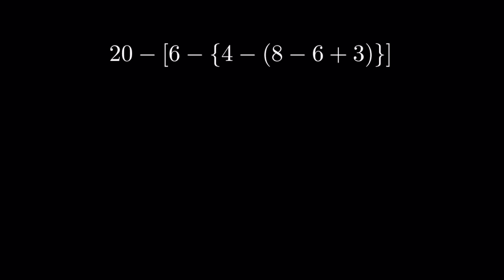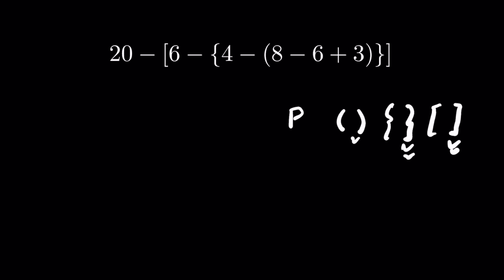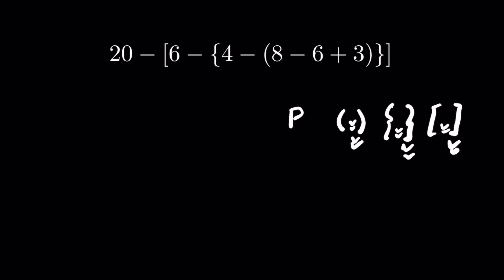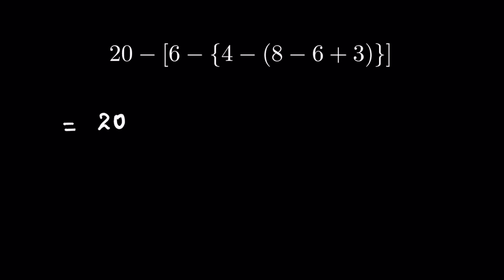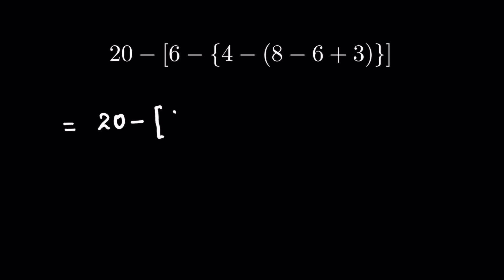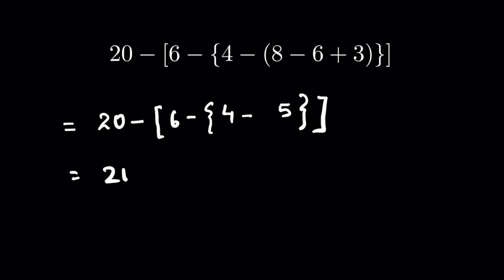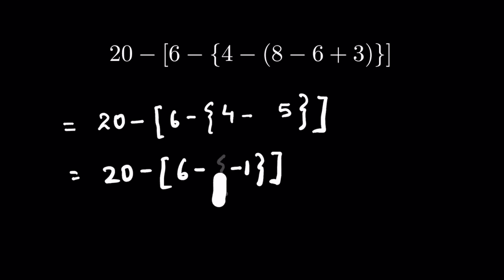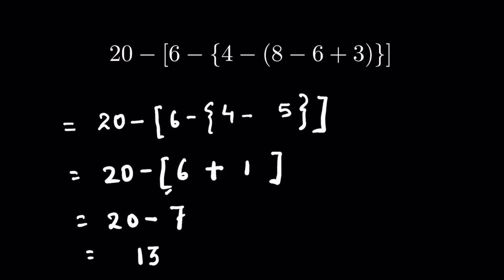PEMDAS step by step solution